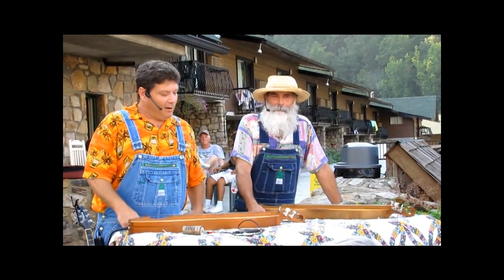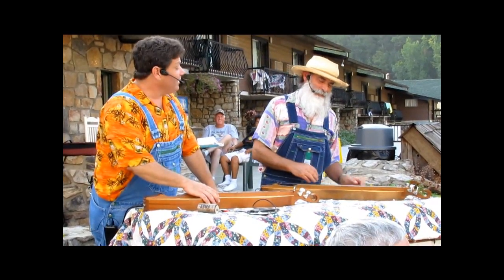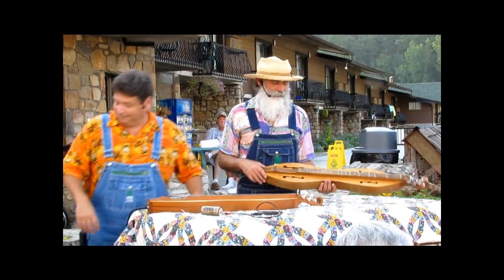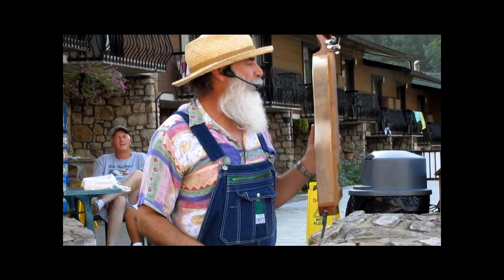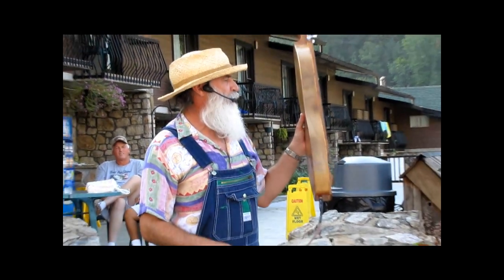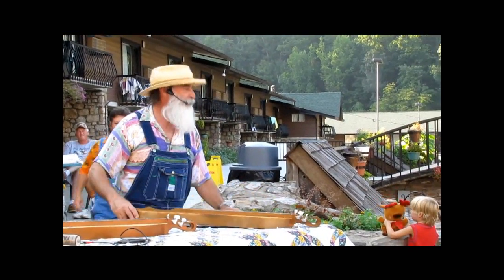Streets-of-Gatlinburg-2010, Tim and Mark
Tim Simek and Mark Edelman performing during Summer 2010's Streets of Gatlinburg.